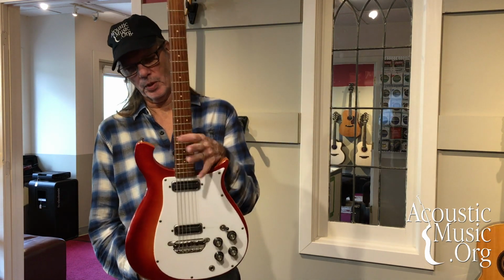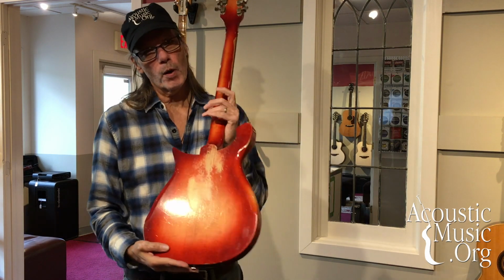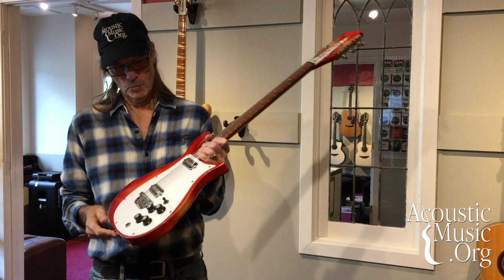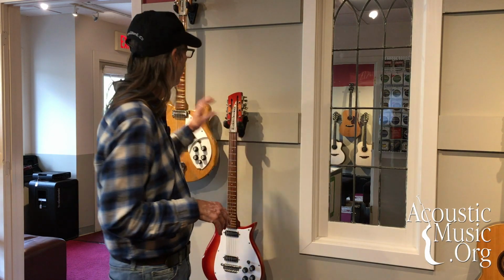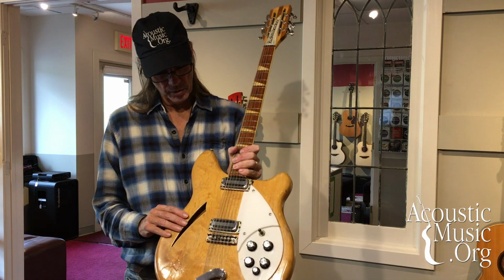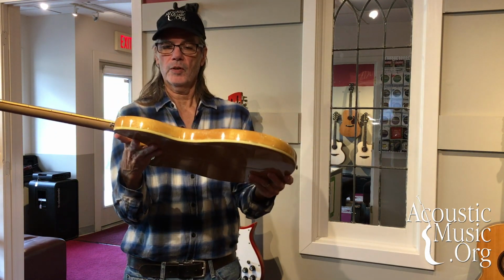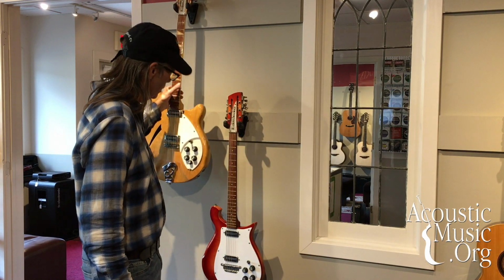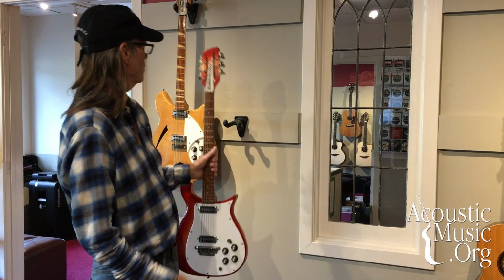Rickenbacker 450-12 and 360-12 Mapleglo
Brian Wolfe from GuitarsForTrade.Com & AcousticMusic.Org shows us a Rickenbacker 450-12 and 360-12 Mapleglo.